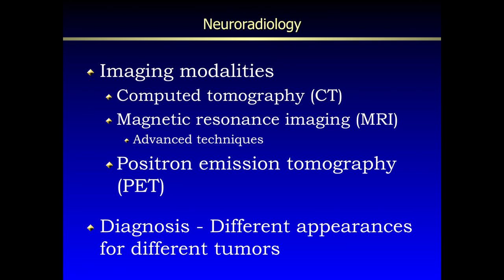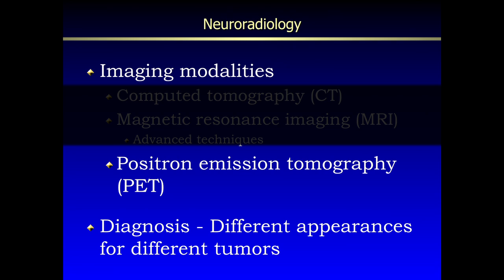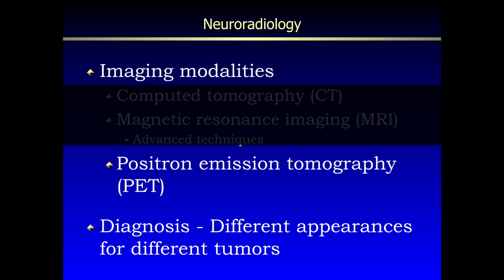Imaging Modalities - Dr. Stanley Lu - Brainstorm Series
Dr. Stanley Lu, Director of Neuroradiology at Monmouth Medical Center speaks on imaging modalities.